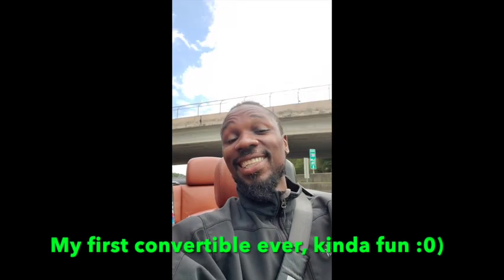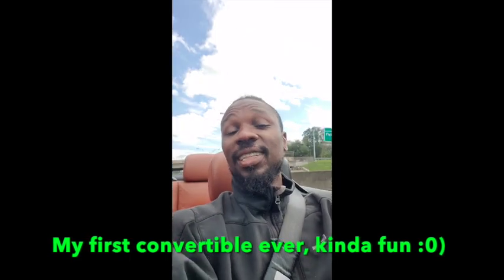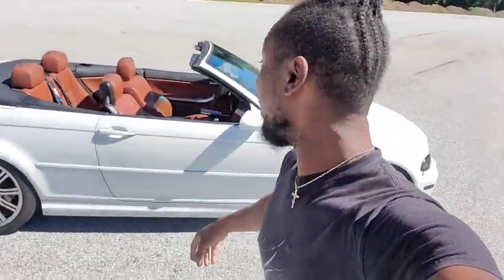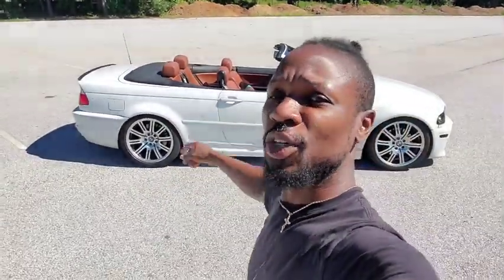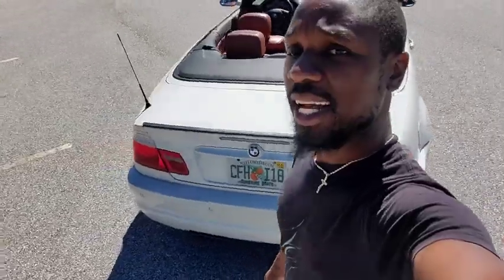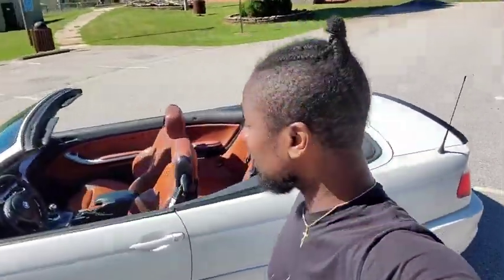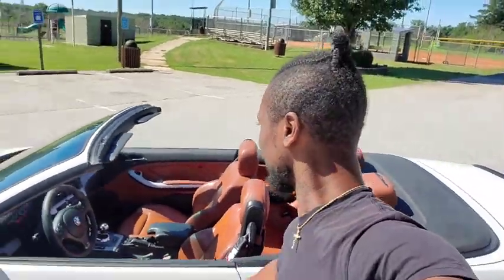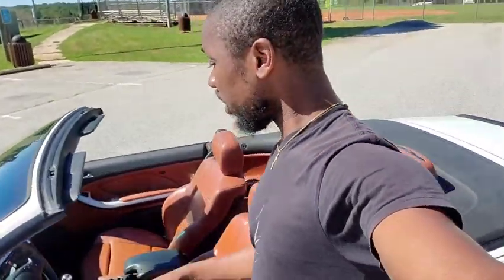Taking home my first ever Convertible M3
Of the 20+ vehicles i've acquired over the years, i have never once purchased a convertible until now and i must say it's been quite the experience thus far. Loving the top off on a nice sunny day.